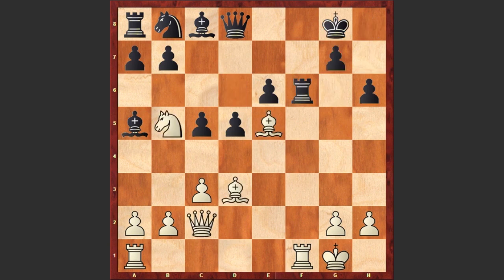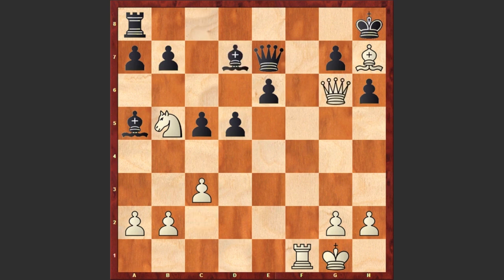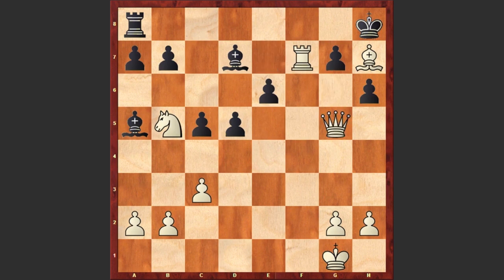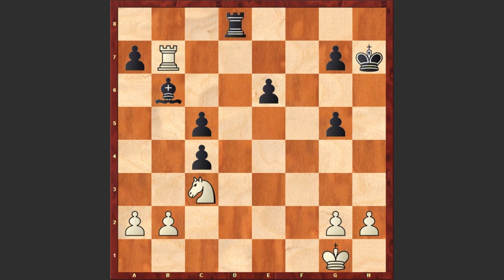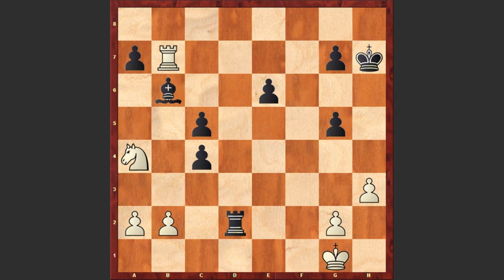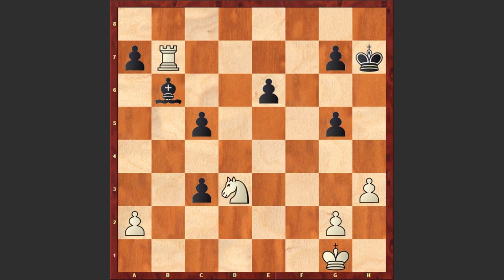The Most Famous Endgame Combination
Martin Ortueta Esteban vs Jose Sanz Aguado
Madrid (1933), Madrid ESP
French Defense: King's Indian Attack (C00)
 1. e4 e6 2. d3 d5 3. Nc3 Nf6 4. e5 Nfd7 5. f4 Bb4 6. Bd2 O-O 7. Nf3 f6 8. d4 c5 9. Nb5 fe5 10. de5 Rf4 11. c3 Re4 12. Be2 Ba5 13. O-O Ne5 14. Ne5 Re5 15. Bf4 Rf5 16. Bd3 Rf6 17. Qc2 h6 18. Be5 Nd7 19. Bf6 Nf6 20. Rf6 Qf6 21. Rf1 Qe7 22. Bh7 Kh8 23. Qg6 Bd7 24. Rf7 Qg5 25. Qg5 hg5 26. Rd7 Kh7 27. Rb7 Bb6 28. c4 dc4 29. Nc3 Rd8 30. h3 Rd2 31. Na4 Rb2 32. Nb2 c3 33. Rb6 c4 34. Rb4 a5 35. Nc4 c2
 0-1